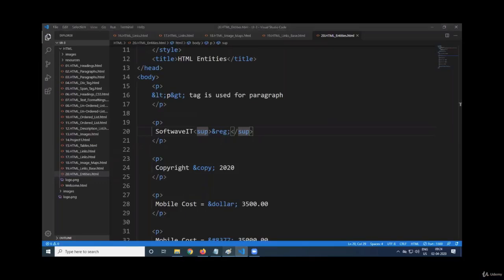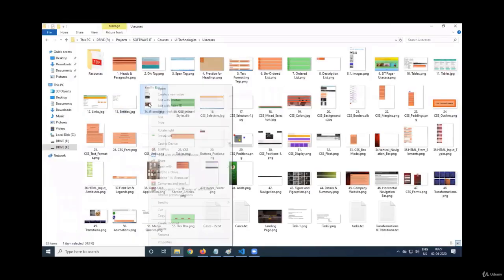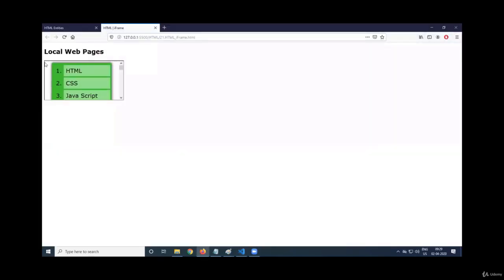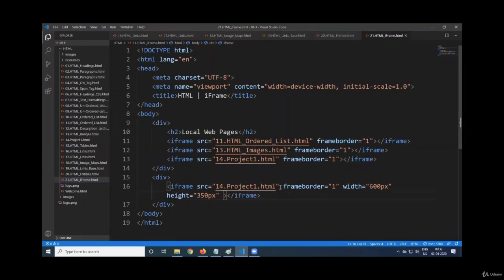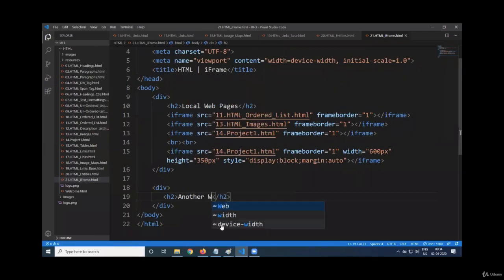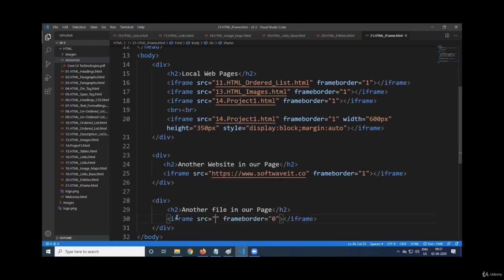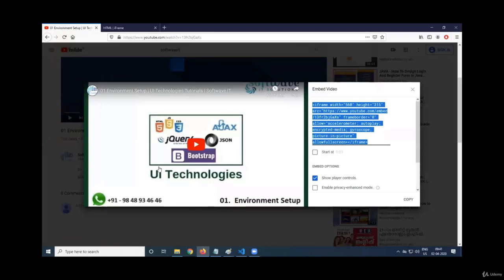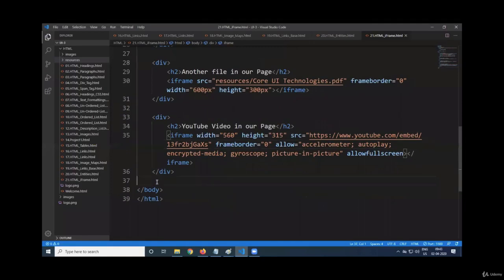HTML iFrame Tag